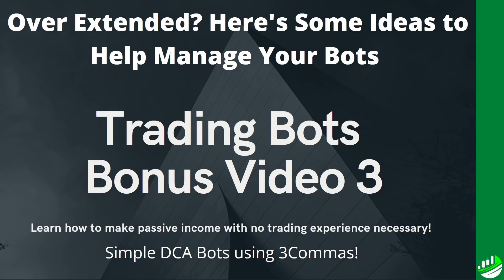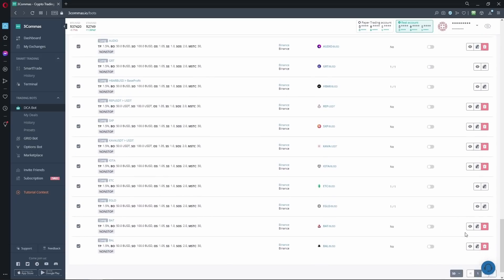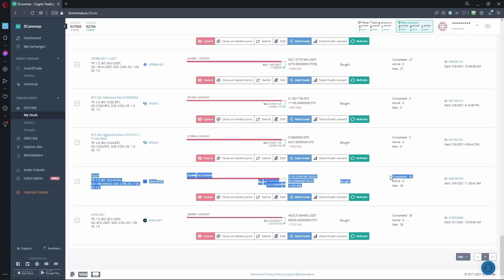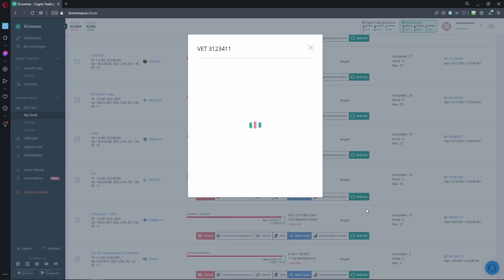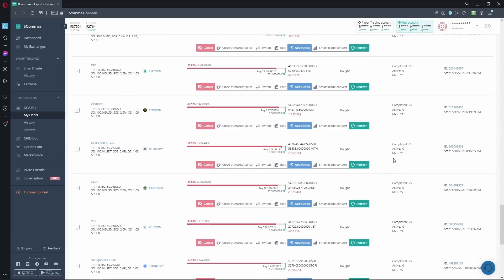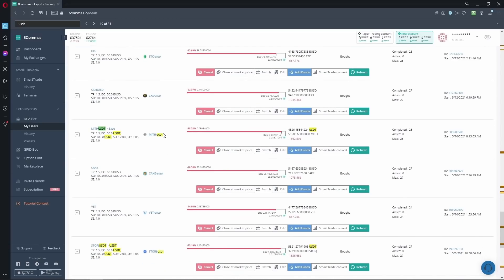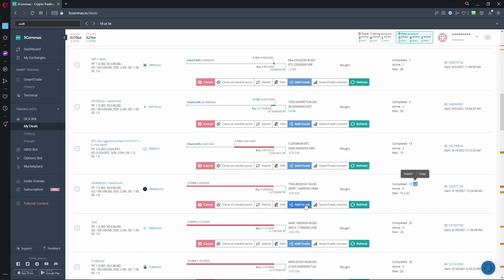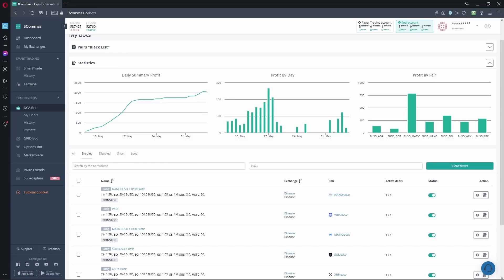3COMMAS SIMPLE TRADING BOT BONUS TUTORIAL 3 - MANAGING YOUR OVER EXTENDED BOTS!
🎥 Welcome to Trade Alts — where technical analysis meets clarity!
👉 This video gives you examples of what you can do to manage over over extended deals or help your trading bots If they have run out of funds. Managing risk is very important but if you find yourself in a situation where you are not fully covered and your bots are low/out of funds these are some things you can do to manage risk.

💸 Want to level up your trading? Sign up with Coinbase Advanced using my link and earn up to $50 in USDC when you start trading

*IMPORTANT* Please watch ALL trading bot videos I have up before doing anything so you get the most information possible to help you have an easier start! ⬇️

Coinledger Tax Software for Crypto! – What I use and recommend!

• Tuesdays – Crypto Market Outlook & Technical Levels
• Fridays – Stock Market Recap + Monday Prep

🔒 Trade Alts™ is a protected brand. All videos and content on this channel are original.